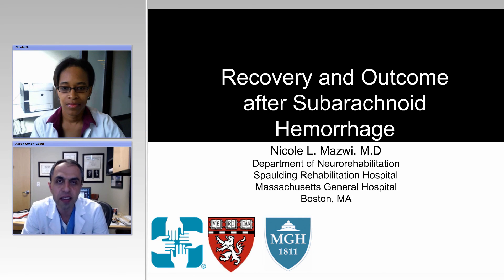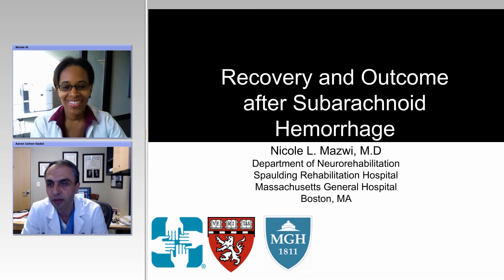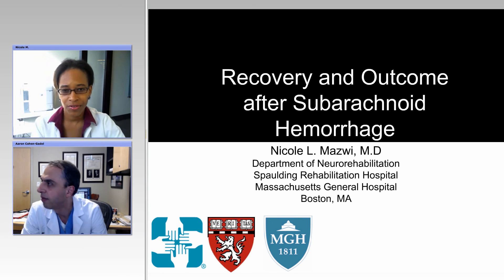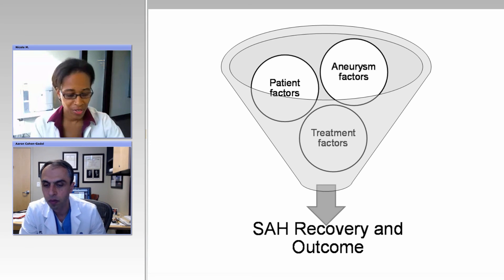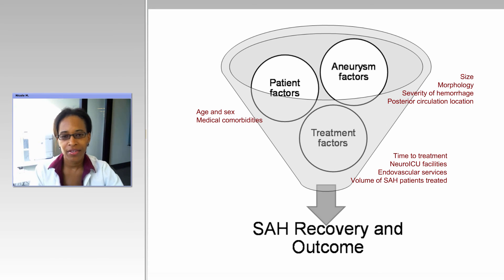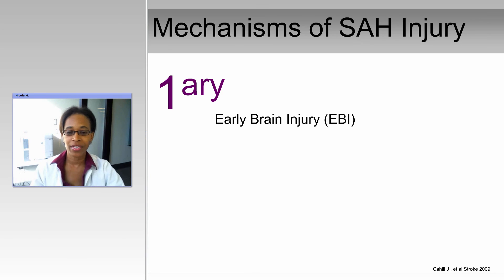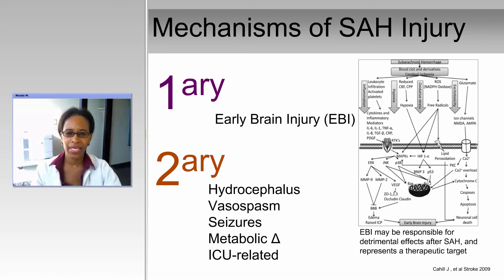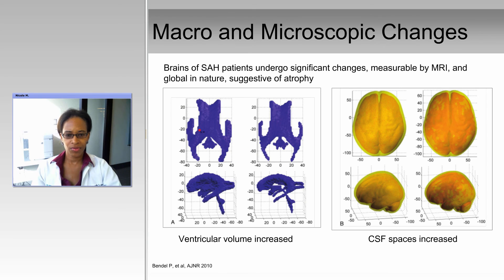Recovery and Outcome after Subarachnoid Hemorrhage (Preview)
Nicole L. Mazwi.